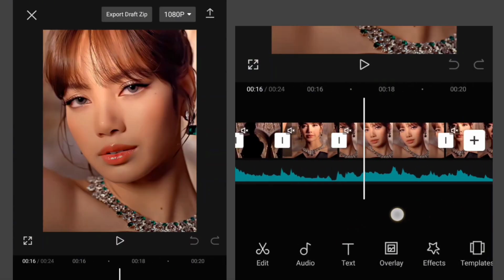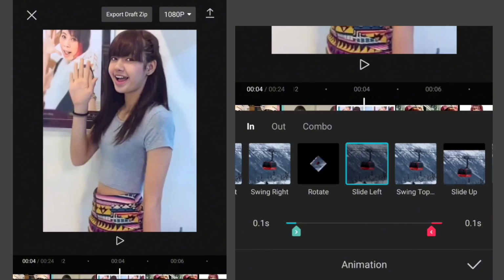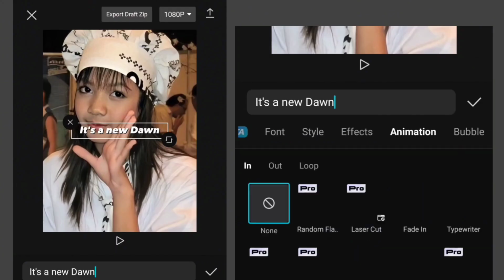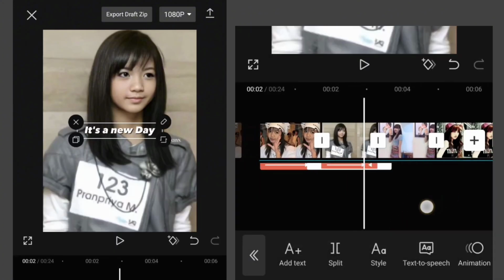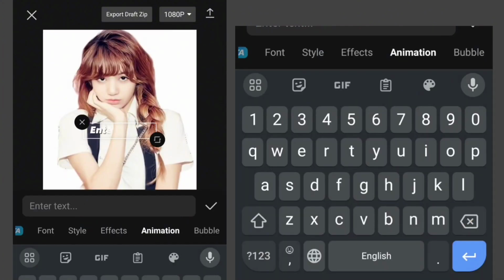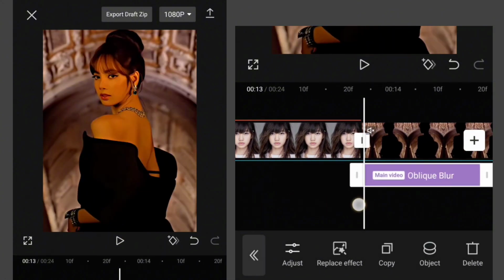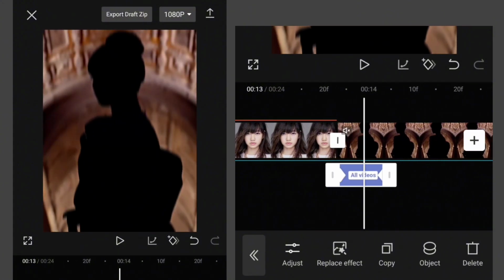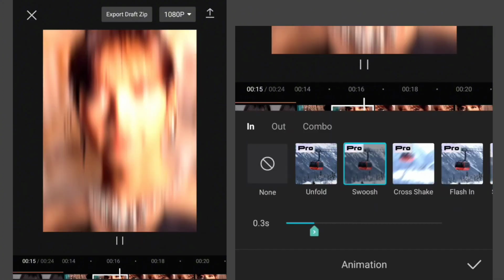✧"I'm Feeling Good" New Tiktok Trend Tutorial - Capcut | Blackuwi